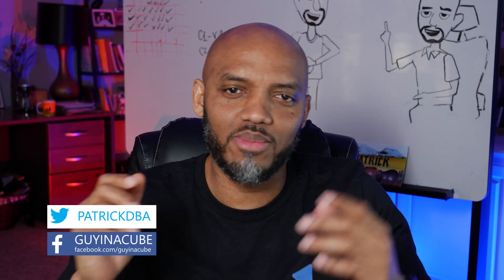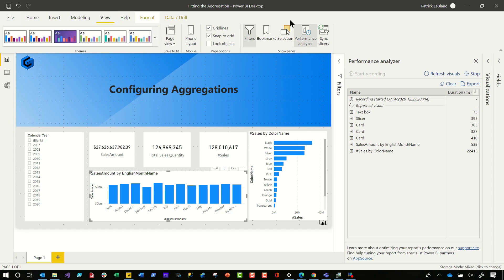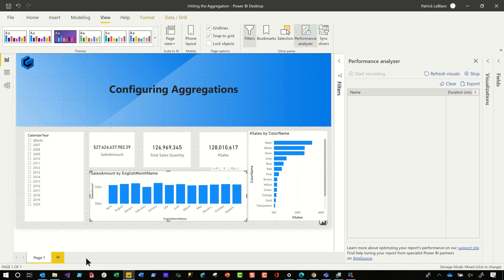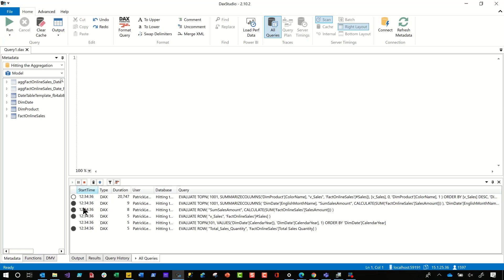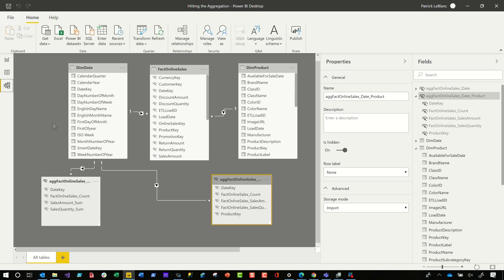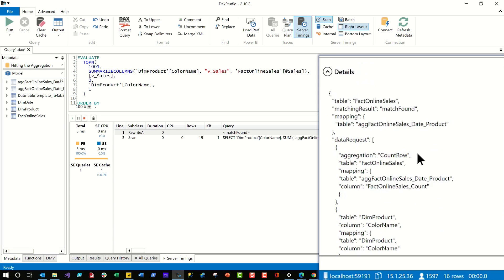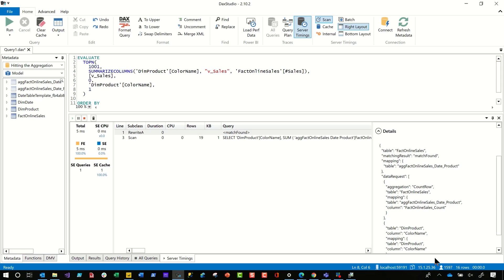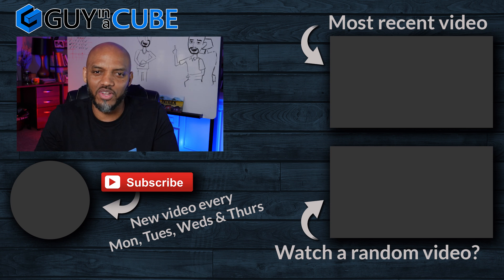Are you HITTING your Power BI aggregations???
Are you not sure if you are hitting your Power BI Aggregations? Patrick shows you some tools you can use to verify if they are being used.